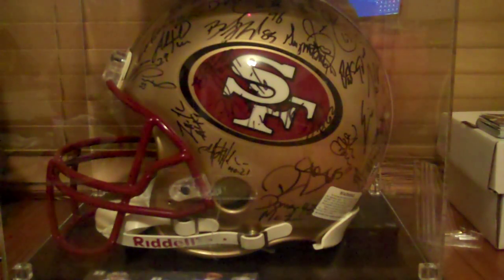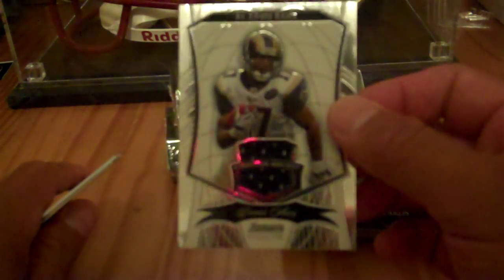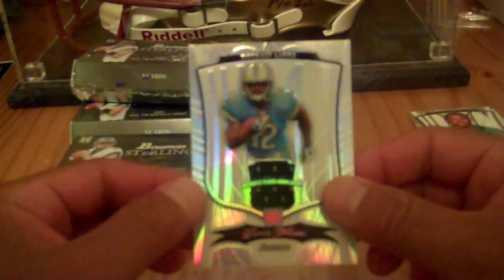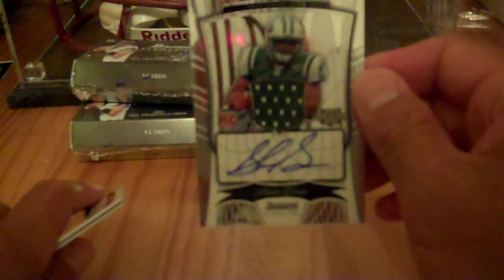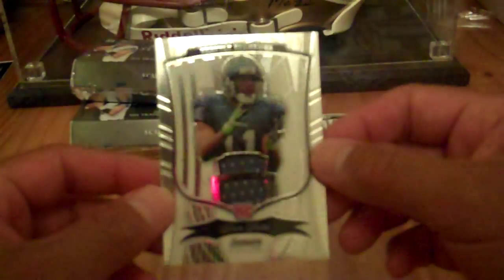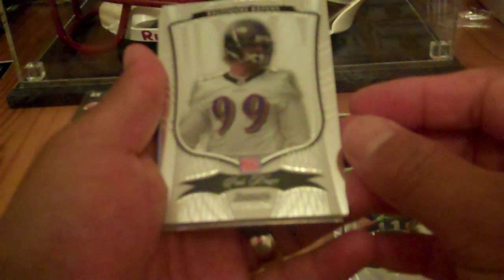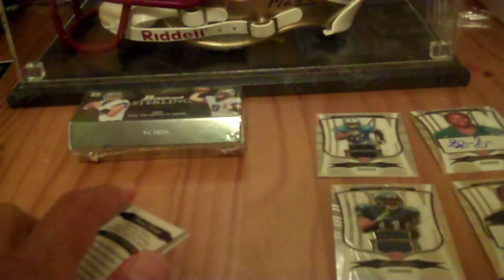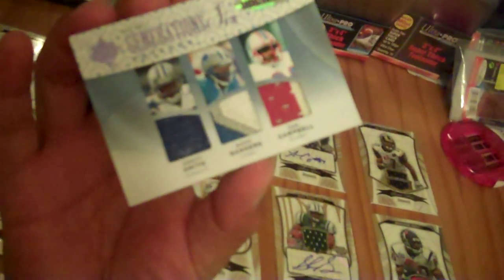'09 BOWMAN STERLING FB PACKS & '09 ULTIMATE COLLECTION BOX BREAK SWEET 6 WAY!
Opened 4 packs of '09 Bowman Sterling Football and 1 box of '09 Ultimate Collection Football.  Pulled a very sweet 6 way jersey patch card #/15.  Sick patches!